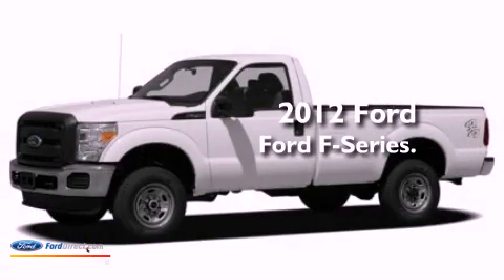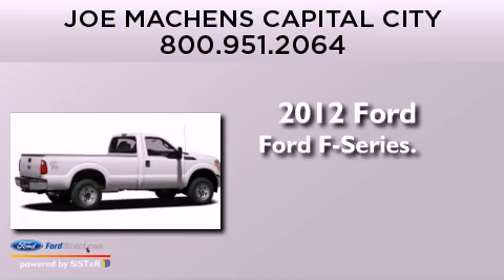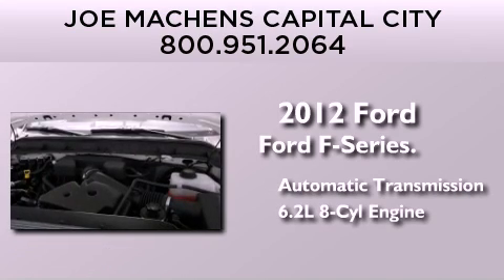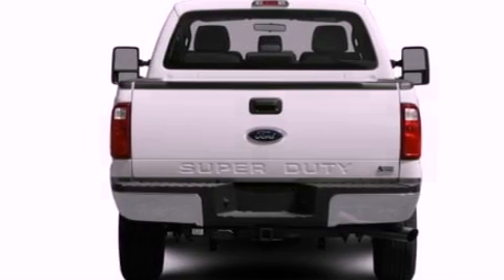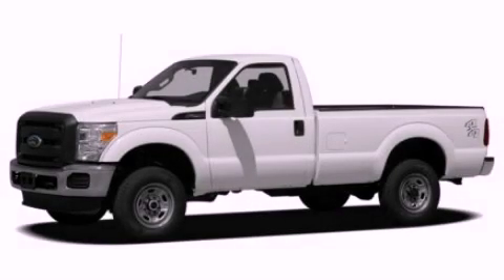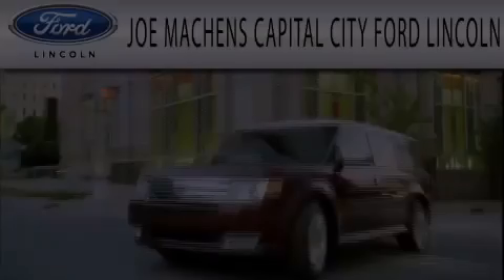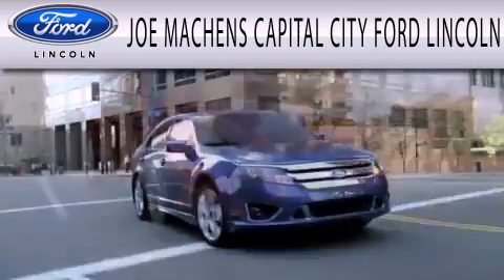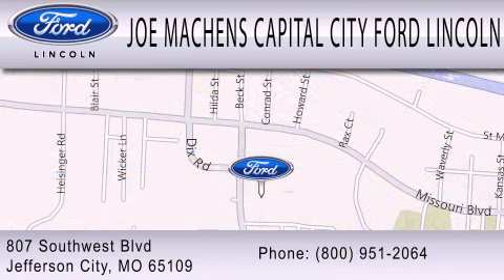2012 Ford Ford F-Series. Jefferson City MO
Year : 2012
 Make : Ford
 Model : Ford F-Series.
 Engine : 6.2L V8 16V MPFI SOHC FLEXIBLE FUEL
 Trans . : 6-SPEED AUTOMATIC
 Exterior : PLATINUM

 Interior : ADOBE
 Stock : 23633

 807 Southwest Blvd.